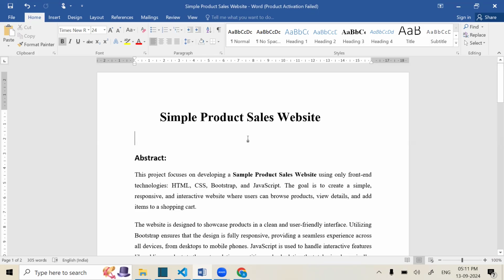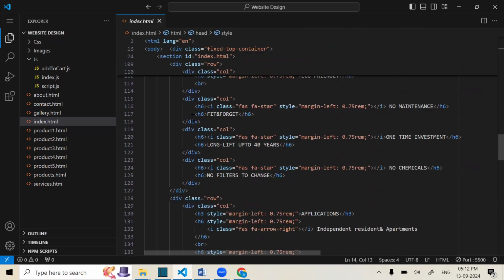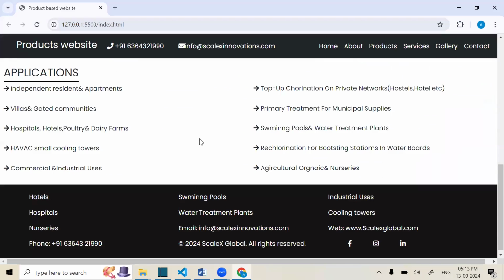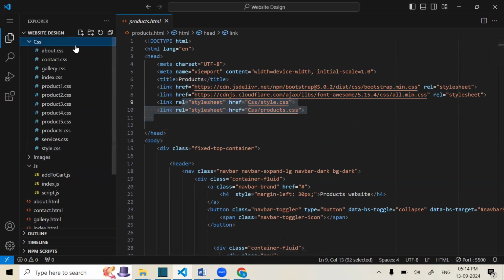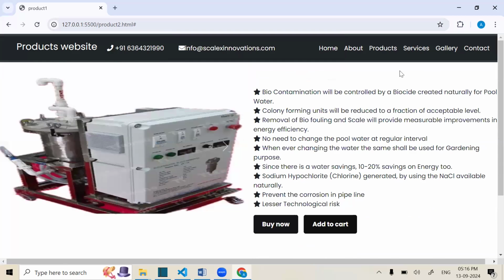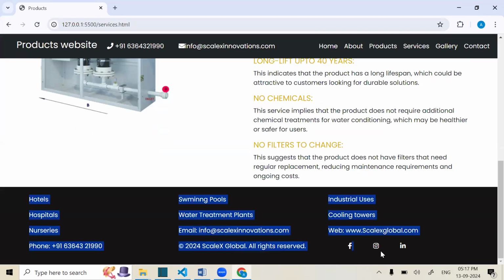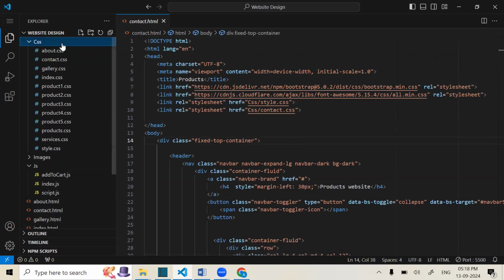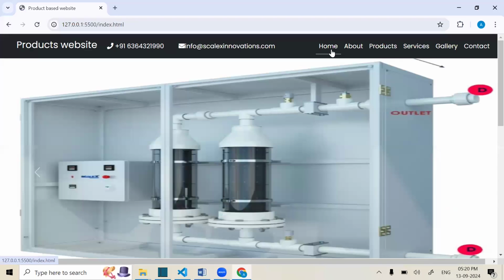Simple Product Sales Website Using HTML, CSS, JavaScript || Final Year Project